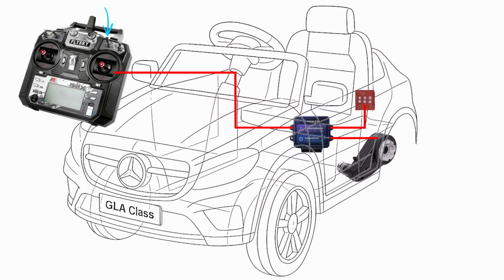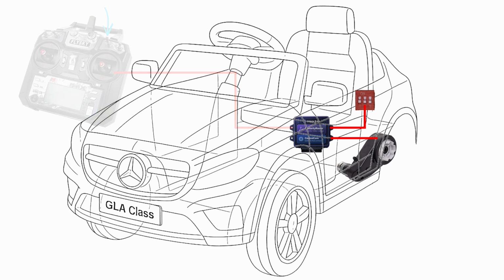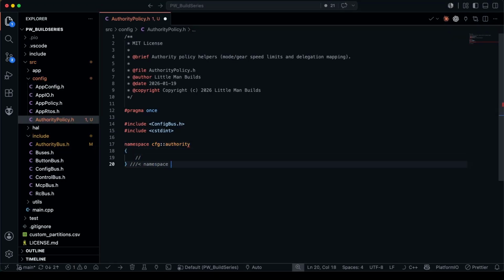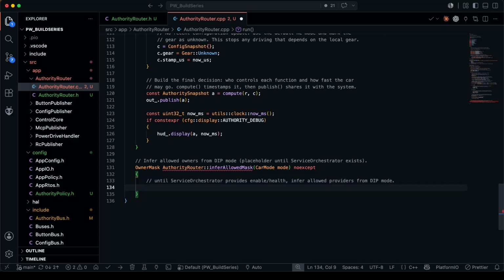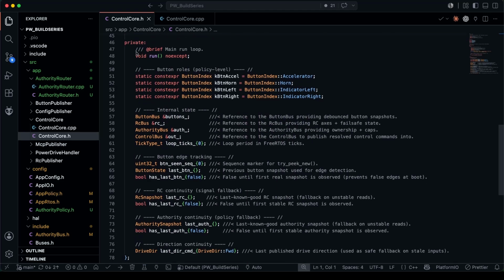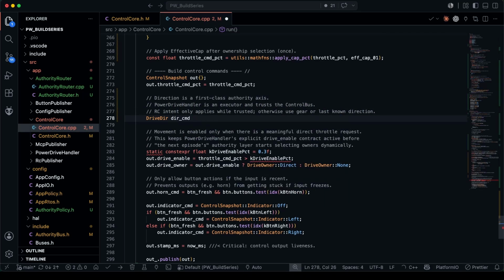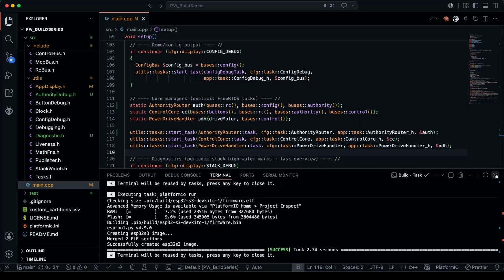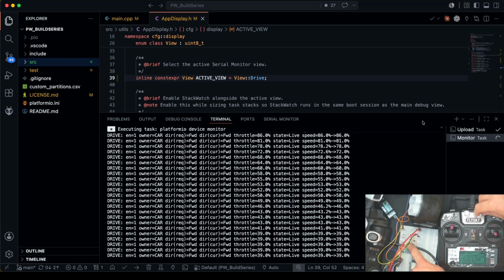ESP32 Power Wheels: Dad Mode RC Override | #11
Set pedal control, speed and gear limits, then transfer authority safely between child and RC.
⁉️ Questions? Let's continue the conversation on Discord - it's completely free!

What happens when the child presses the accelerator, but Dad has the remote?

In this ESP32 Power Wheels episode, we build on the previous input and configuration work, then add the decision layer that decides who is actually allowed to control the car. The project already has MCP23017 inputs, button handling, DIP switch modes, gear selection, RC input, and snapshot buses. Now we bring those pieces together with the AuthorityRouter: the layer that decides who owns speed, direction, steering, and power.

You’ll learn how to:
✅ Turn clean input snapshots into real vehicle authority decisions
✅ Use ConfigBus and RcBus to decide who controls each part of the car
✅ Separate parent RC control from child pedal control
✅ Apply mode limits, gear caps, and reverse limits in the right layer
✅ Require intentional RC direction before the motor can move
✅ Use drive-enable logic so “forward” does not automatically mean “move”
✅ Protect motor handover when control changes between parent and child
✅ Keep ControlCore focused on command building
✅ Keep PowerDriveHandler focused on safe motor execution

We then test the full system on the real Power Wheels build. The RC transmitter can take full control, delegate steering, or delegate more control back to the car. The DIP switch selects the driving mode. The gear selector limits or blocks movement when it is part of the active drivetrain decision. ControlCore builds the final command, and PowerDriveHandler executes it with ramping, direction-change protection, drive-enable checks, and safe ownership handover.

This is the episode where the project stops being separate input readers and becomes a proper decision-based embedded control system.

0:00 Intro
0:24 Control Architecture
3:30 Power Wheels Project Development
16:11 Project Demonstration

Coming soon!

ℹ️ F U R T H E R   I N F O R M A T I O N

💻 Code examples?